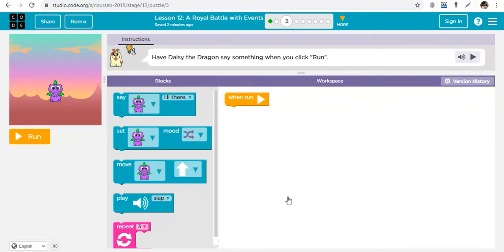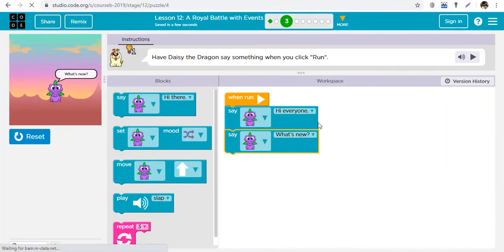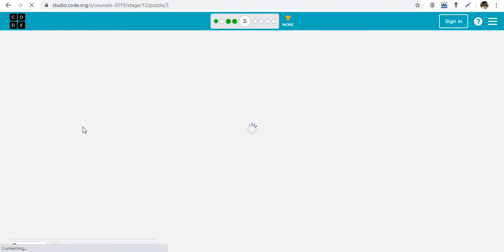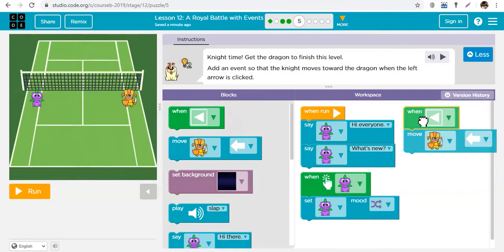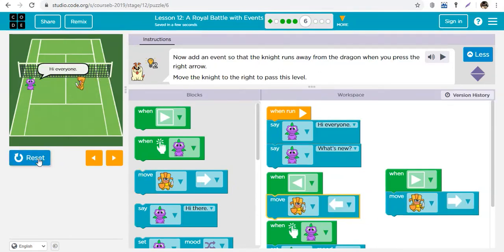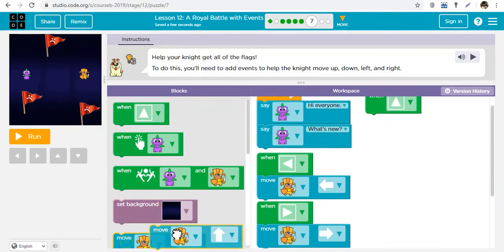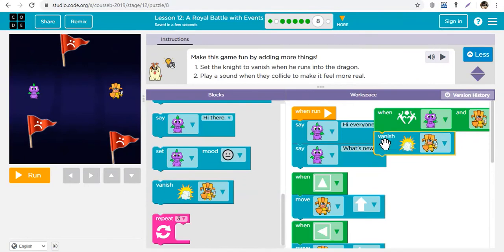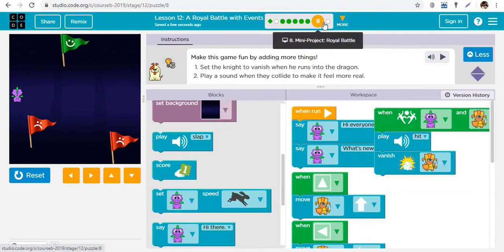Royal Battle with Events (code.org)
In this activity on code.org, you practice using events to control the outcome of your characters. You can get creative by using it to tell a story or make an action game. Once you've mastered events, you can do almost anything with them.